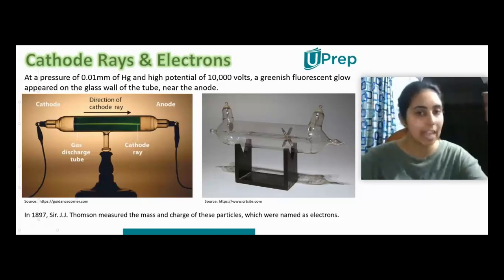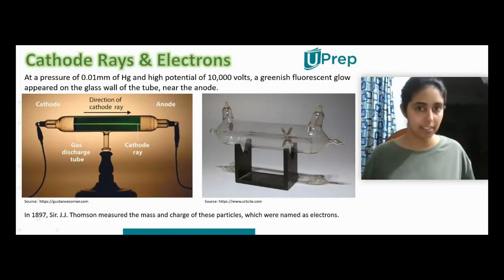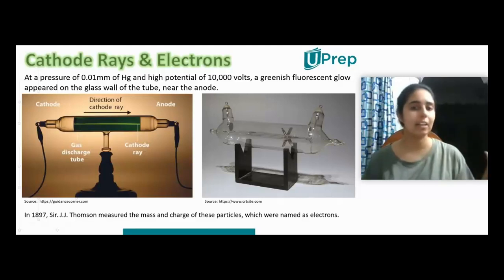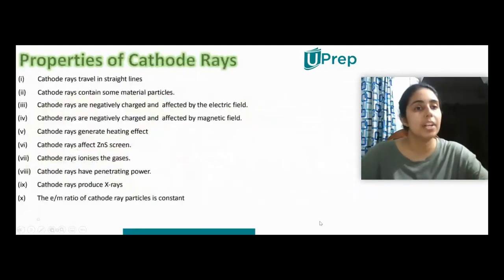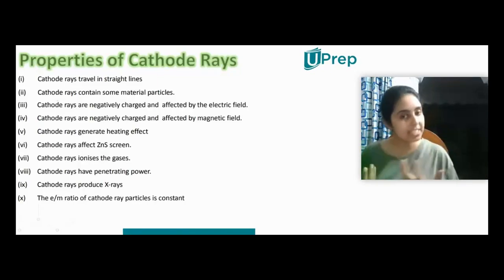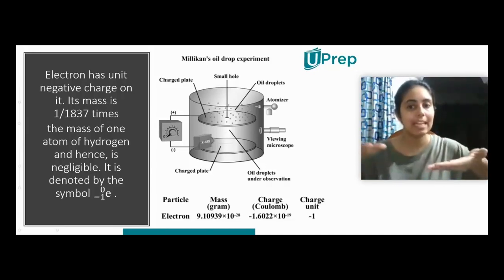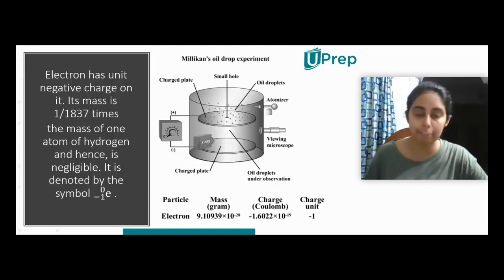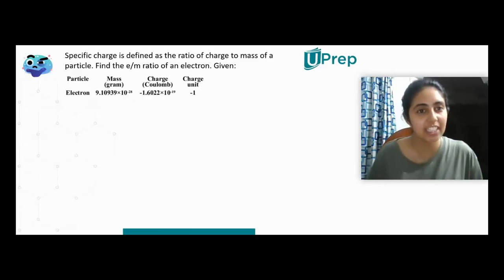Cathode Rays Part 2 | Atomic structure | Chemistry | Class 9 | UPrep | IIT JEE/NEET/NTSE/NSO